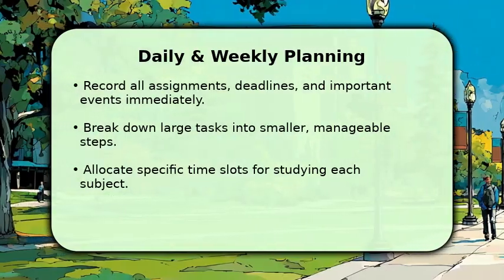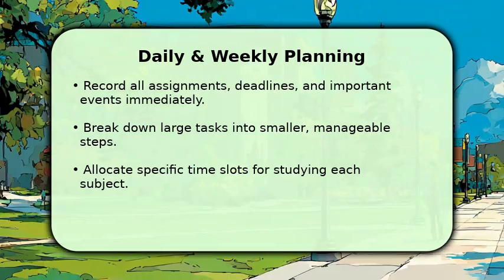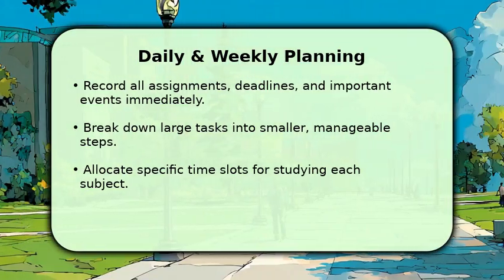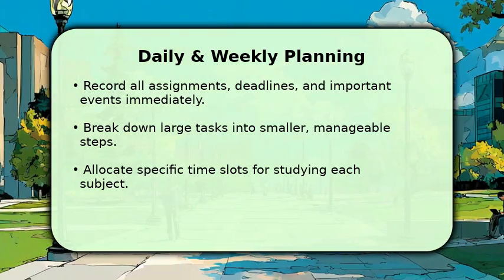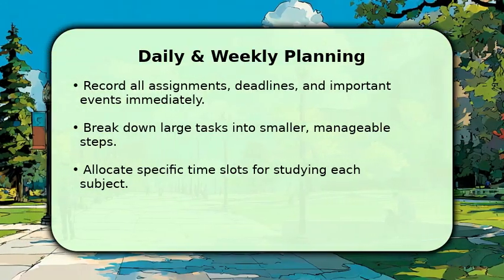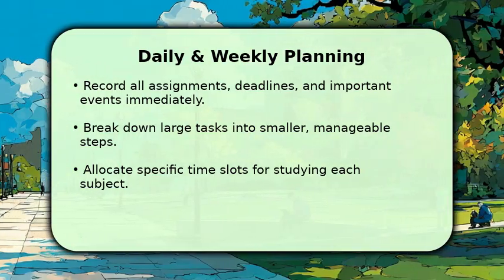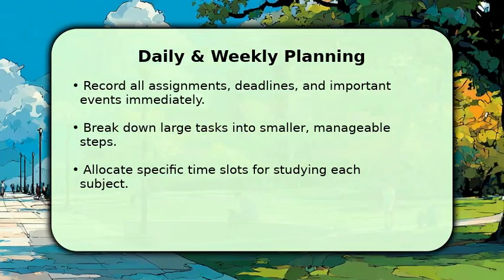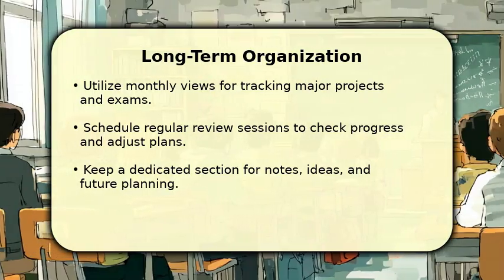How To Use School Diary 2025 - Easy Guide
▸ :^) Unlock your academic potential with this comprehensive guide on how to effectively use a school diary or student planner. This easy-to-follow tutorial will walk you through setting up your academic organizer, showing you practical strategies for managing your time, tracking assignments, and keeping all your important school notes in one place. Learn how to transform your daily schedule into a roadmap for success, ensuring you never miss a deadline and always stay on top of your studies. Master the art of organization and boost your productivity, leading to better grades and a less stressful school experience. Whether you're new to using a planner or looking to refine your current system, this video provides essential tips for every student aiming for academic excellence. Get ready to conquer your coursework and achieve your educational goals!